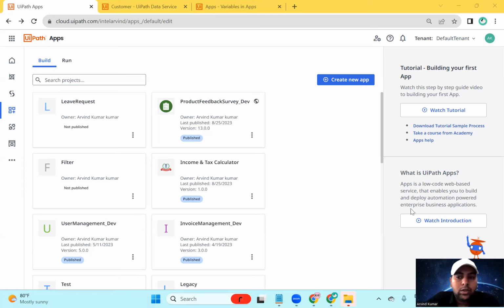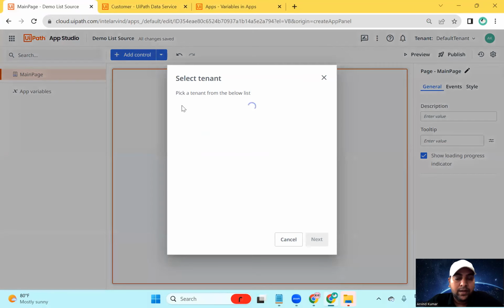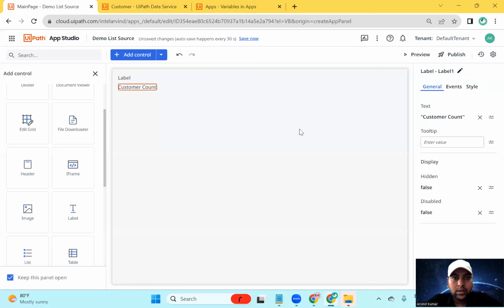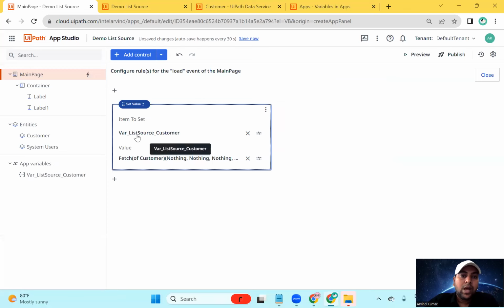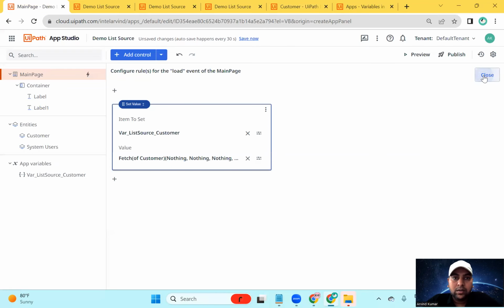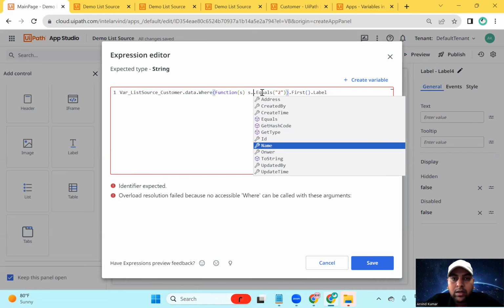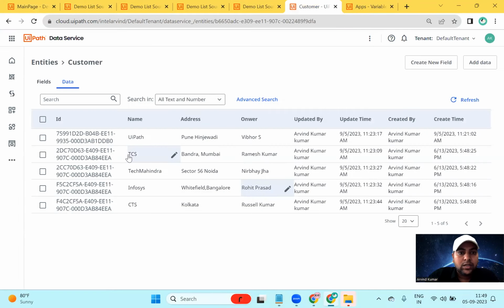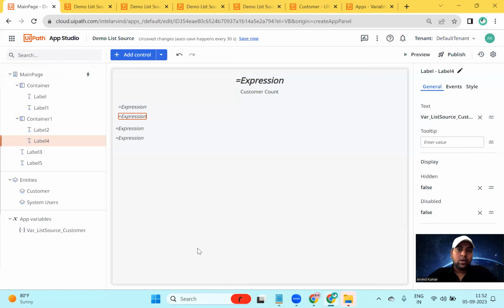UiPath Apps - List Source App Variable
How to use UiPath Apps list source app variable.
used to store the result of a entity query in a variable. You need to use the syntax ListSource(of Entity_name).